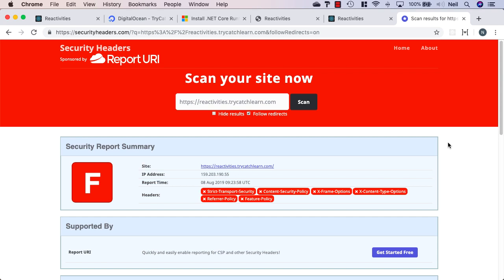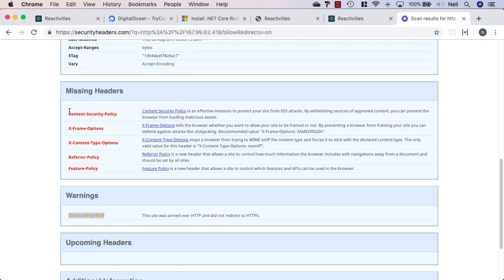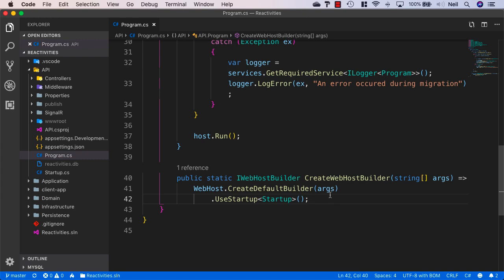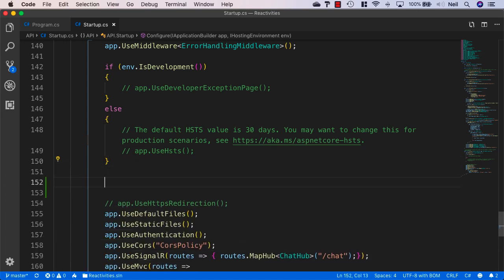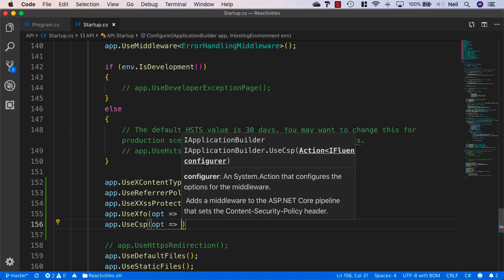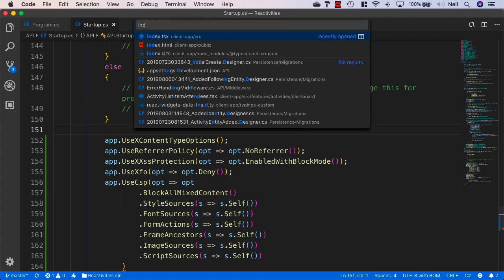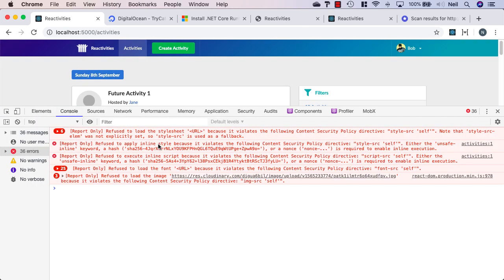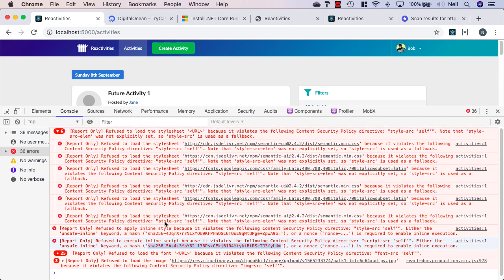Final touches and publishing Legacy Adding Security headers to our API